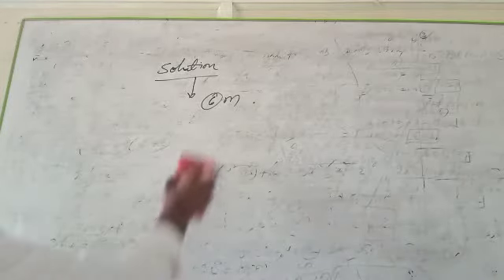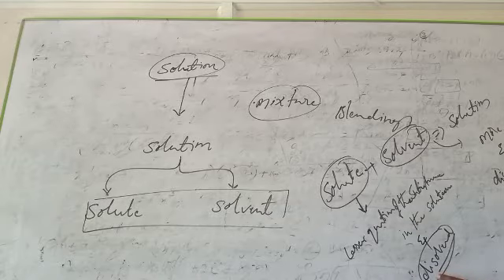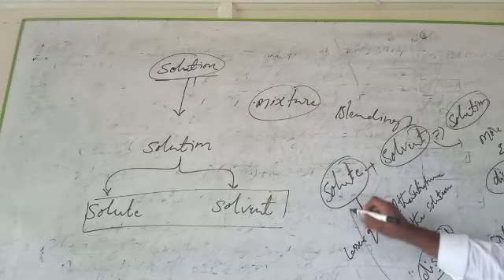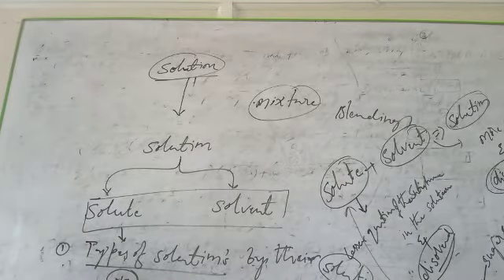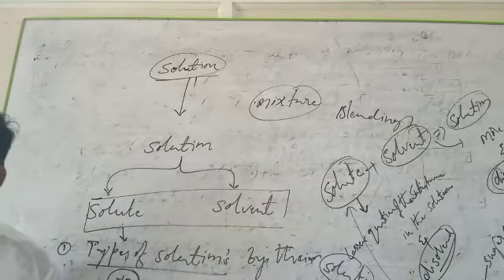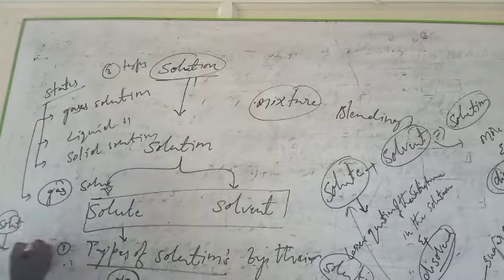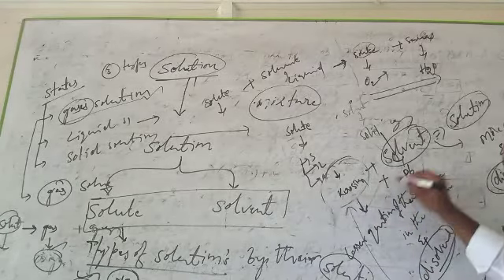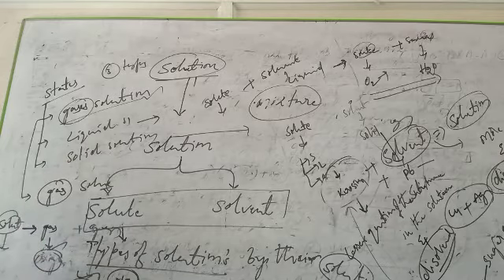Solutions 2nd inter chemistry